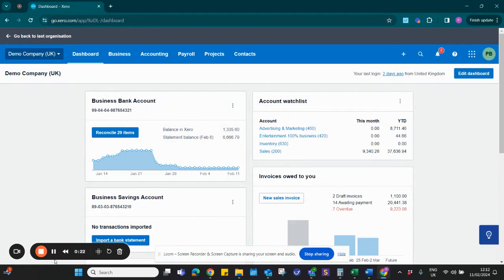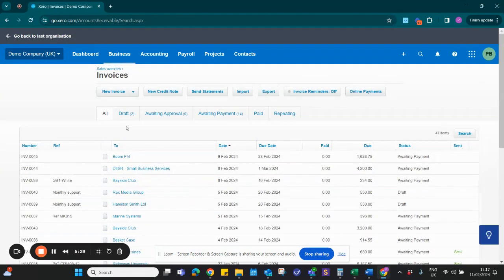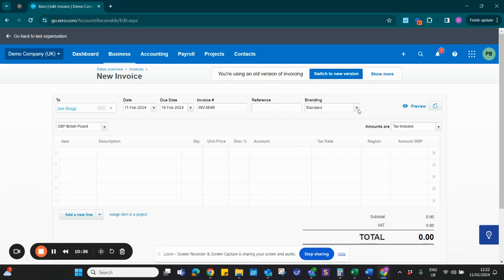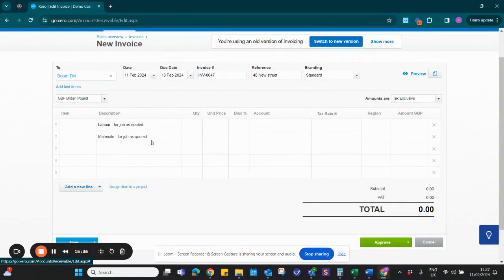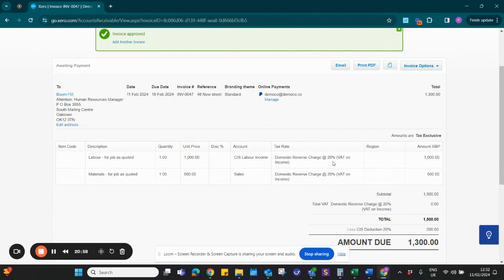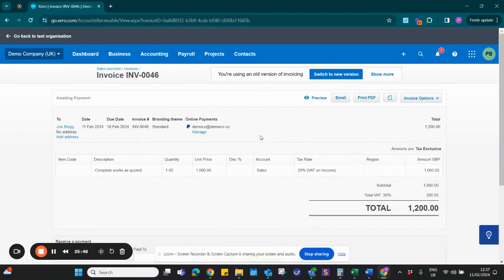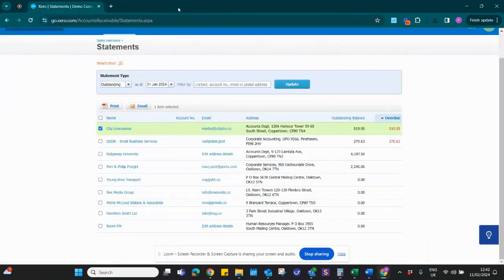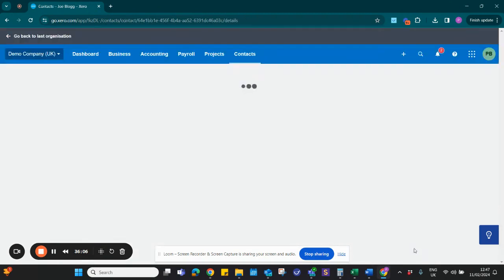How to Raise Sales Invoices in Xero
A comprehensive overview of how to raise sales invoices on Xero, demonstrated by Penny - Senior Client Manager